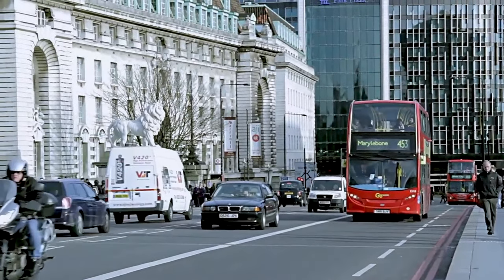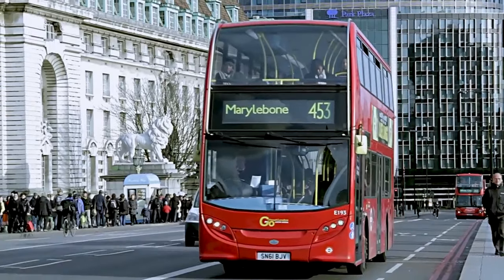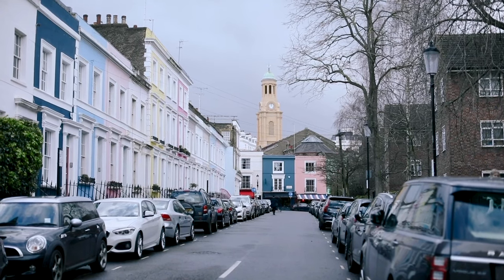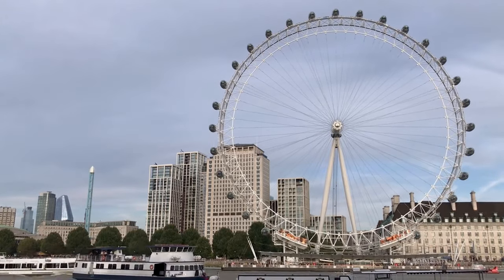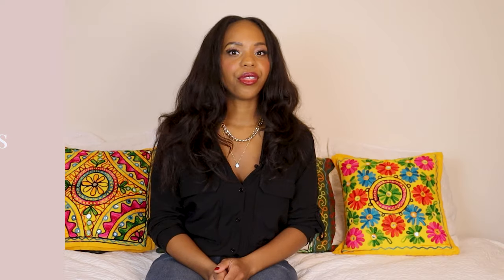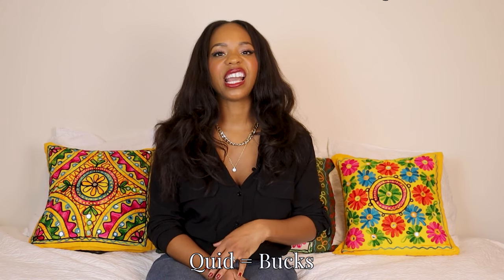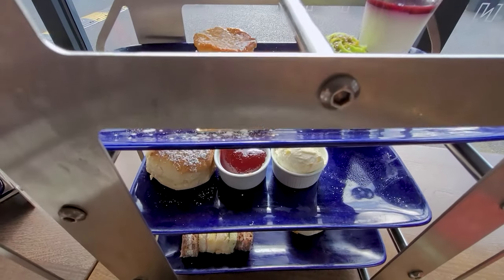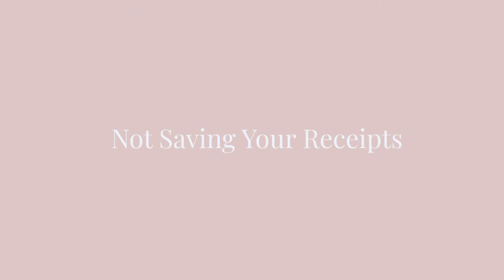10 Travel Mistakes Not to Make in London!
London travel mistakes not to make on your next trip!

London is one of my favorite cities in the world, but there are some tricks you need to know before you board that flight. Don’t make these mistakes when you go to London

0:00 First Mistake Not to make in London
1:58 Second Mistake Not to make in London
2:48 Third Mistake Not to make in London
3:39 Fourth Mistake Not to make in London
4:48 Fifth Mistake Not to make in London
6:15 Sixth Mistake Not to make in London
6:52 Seventh Mistake Not to make in London
7:36 Eighth Mistake Not to make in London
8:39 Ninth Mistake Not to make in London
10:10 Last Mistake Not to make in London

Subscribe for more tips on expat life, how to move internationally, budgeting for your move and life in your new country, and what it’s like living and traveling internationally as a Black woman.